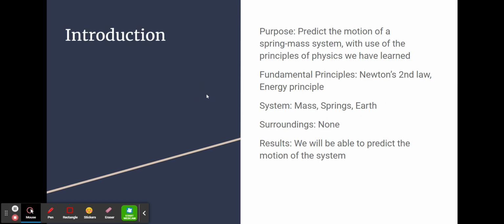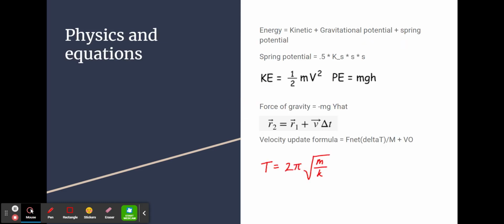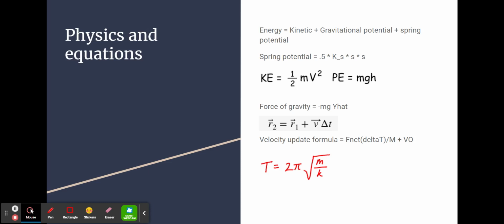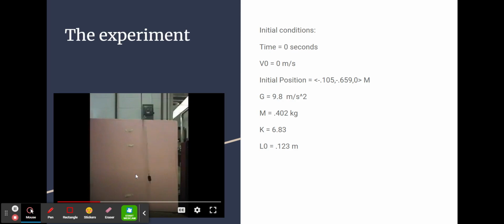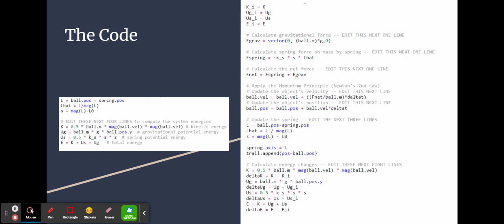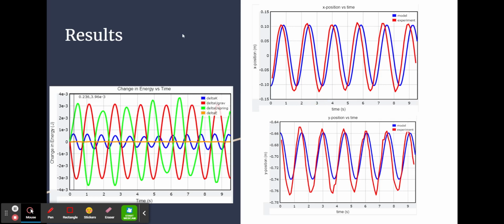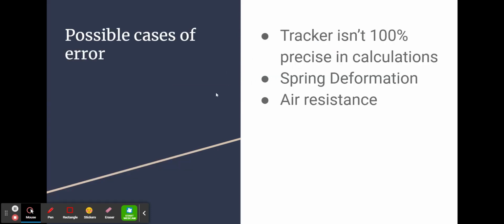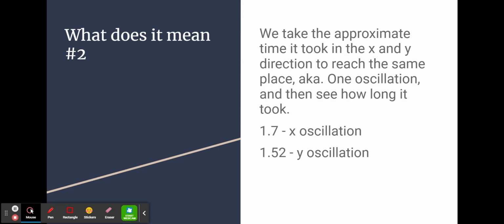Lab 4 Presentation Will Starkey